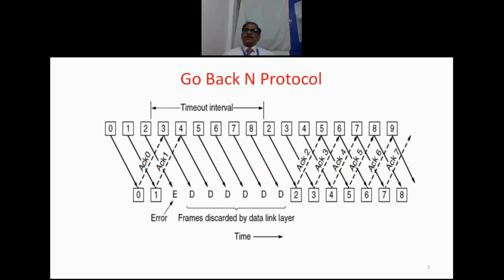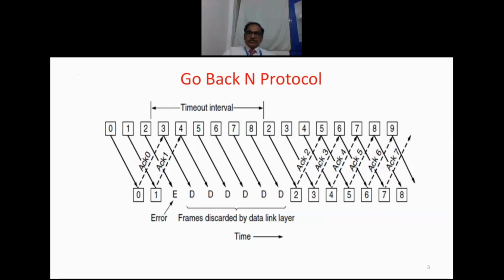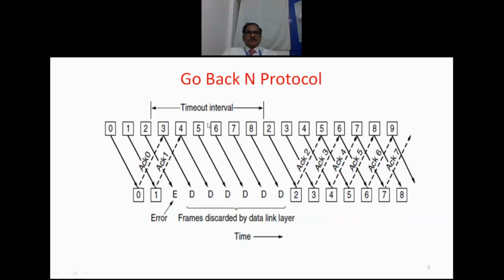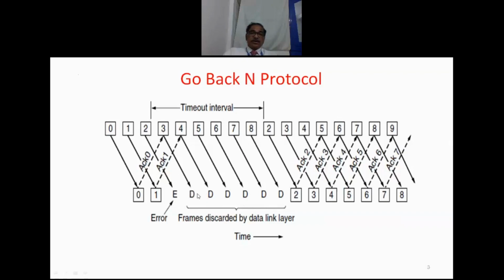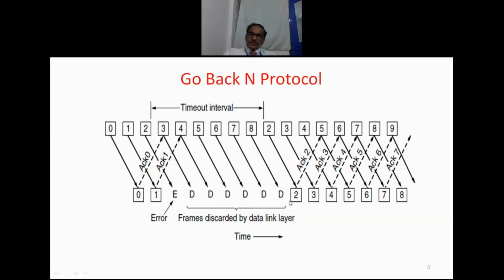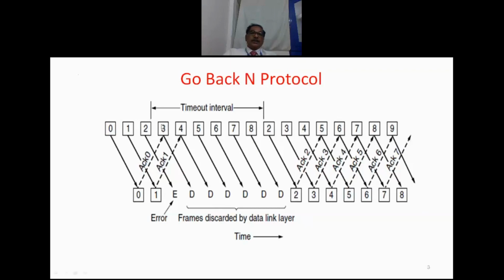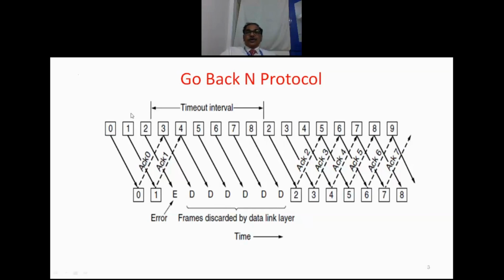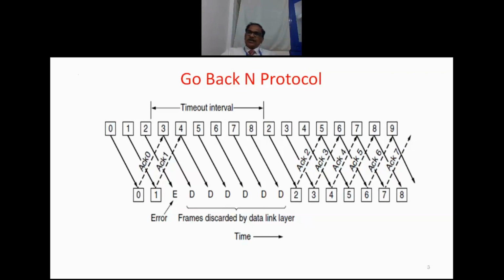Go Back N Protocol